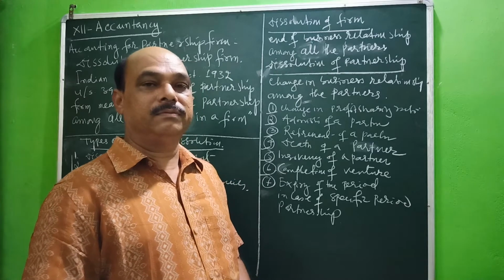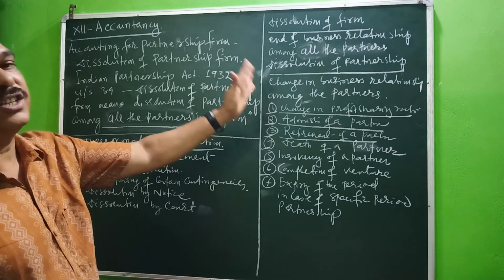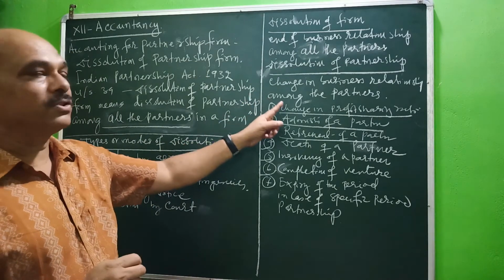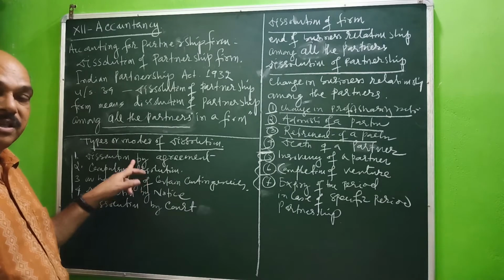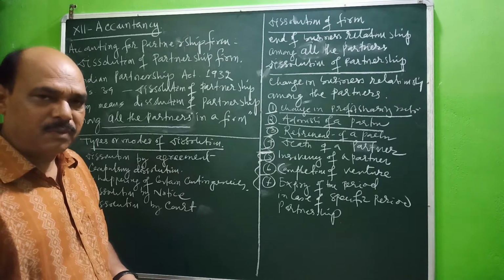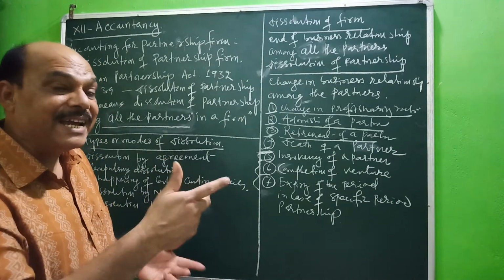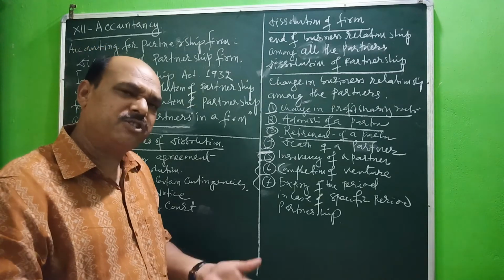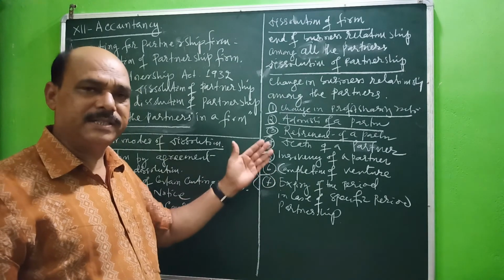ACCOUNTING FOR PARTNERSHIPS FIRMS || DISSOLUTION OF PARTNERSHIP FIRMS || CLASS XII ACCOUNTANCY